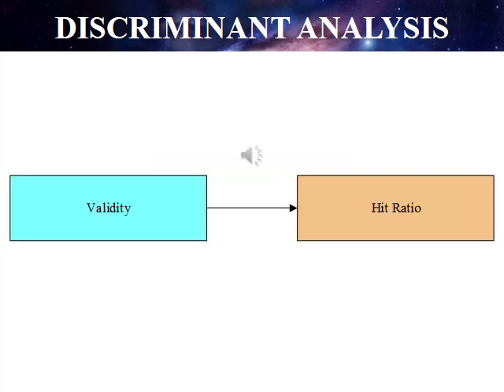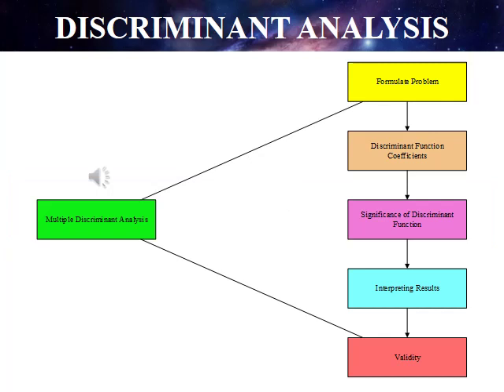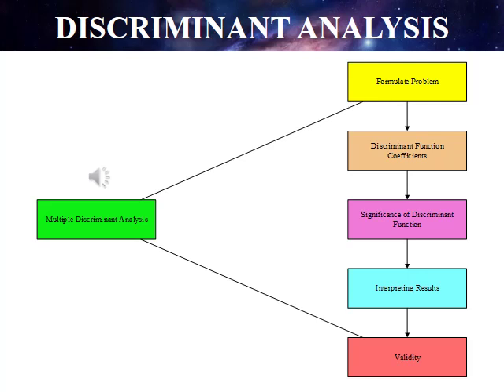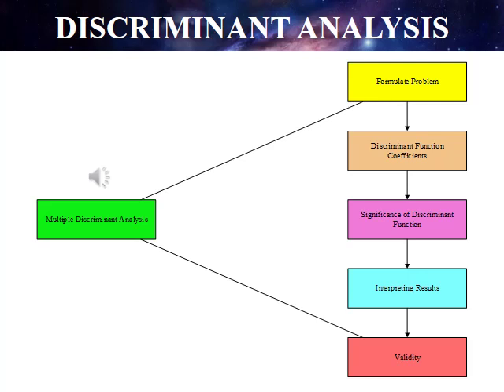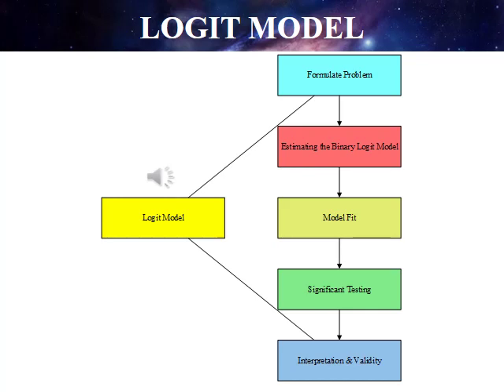Chapter 18 - Disriminant Analysis